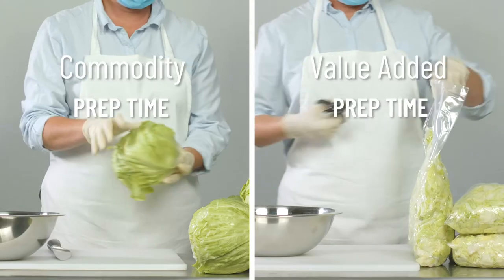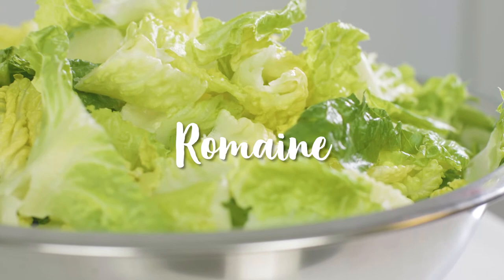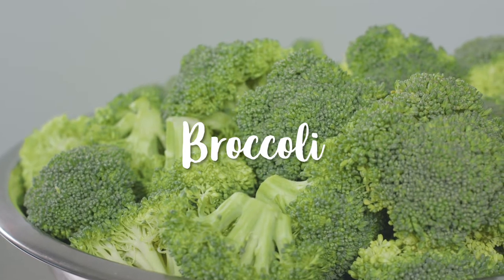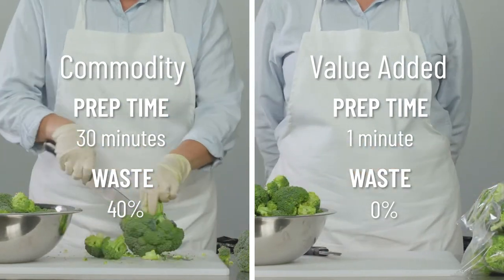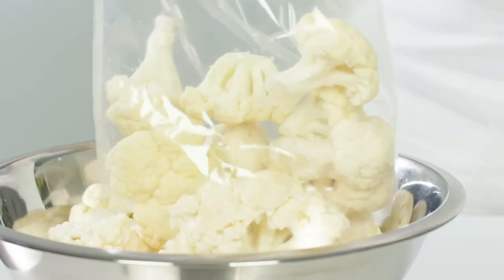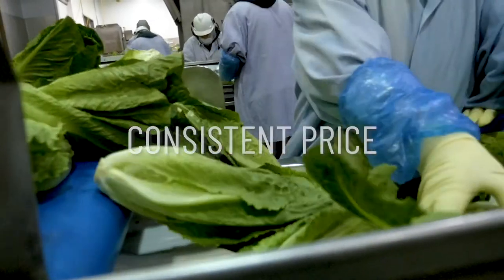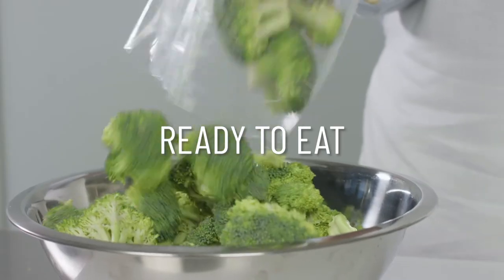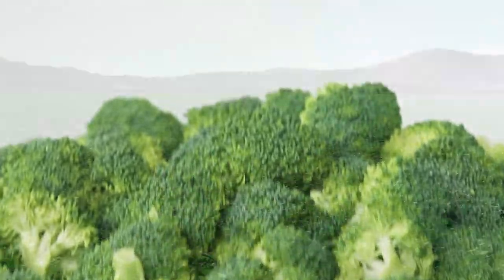Taylor Farms Foodservice - Commodity vs Value-Added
The benefits of value added produce!